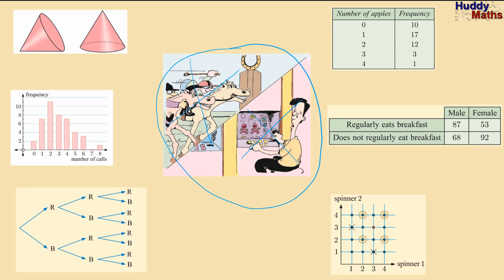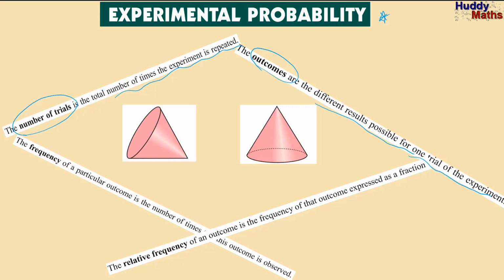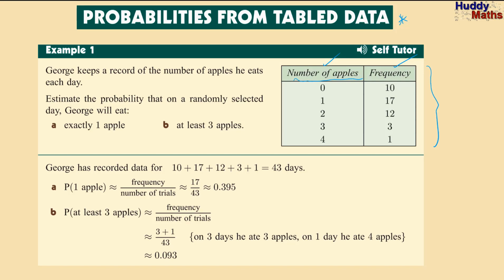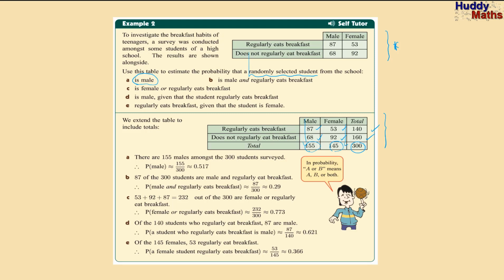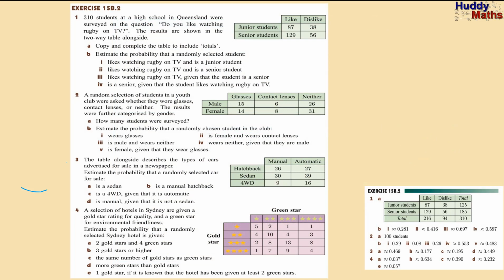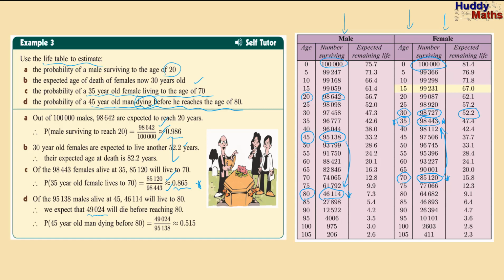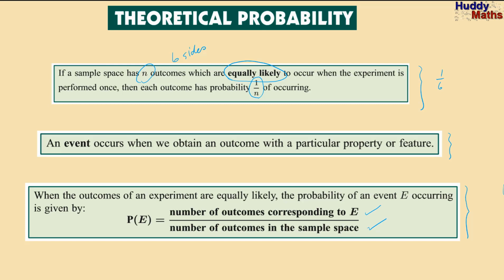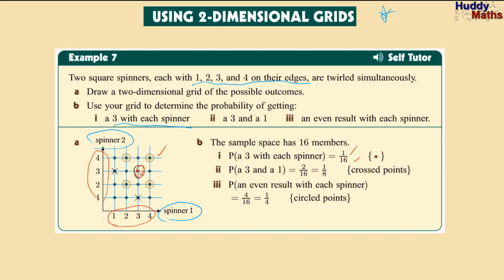Probability Part 4